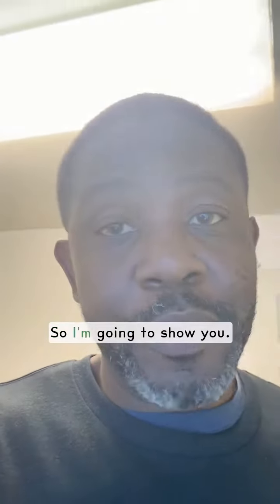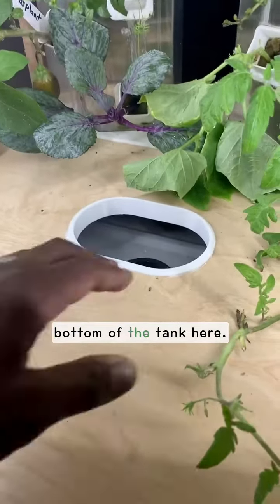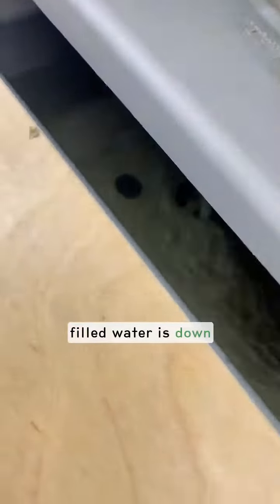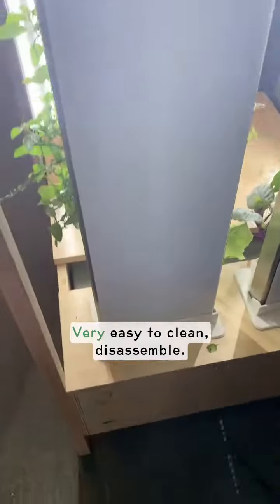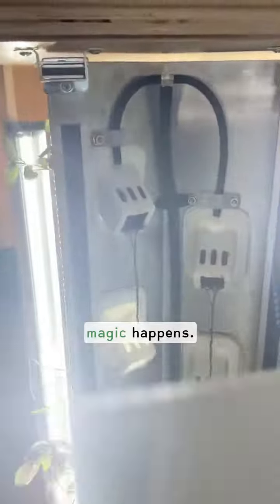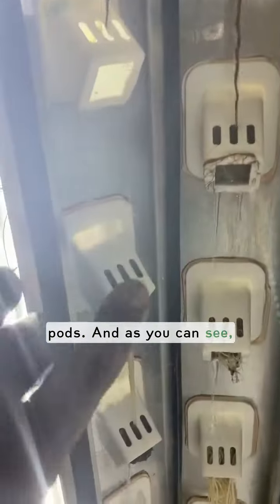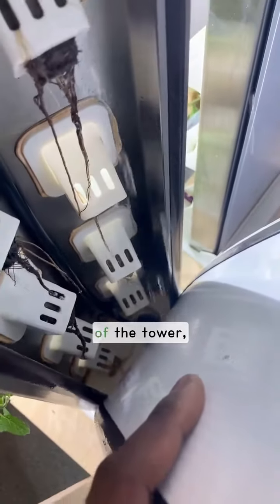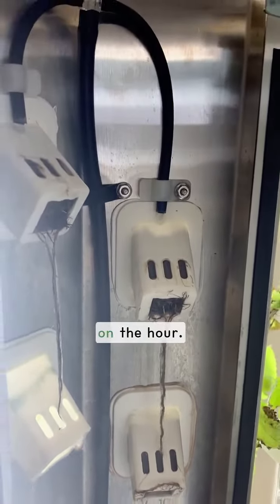How a GrowBlock Works | Produce'd For All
Curious how GrowBlocks work? Here's the behind-the-scenes peek!

Still need to get your GrowBlock?